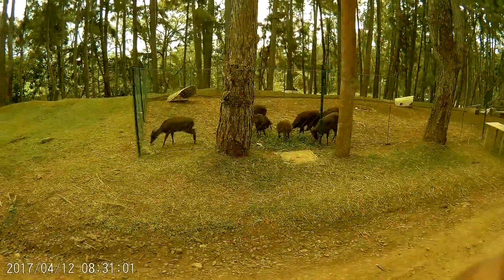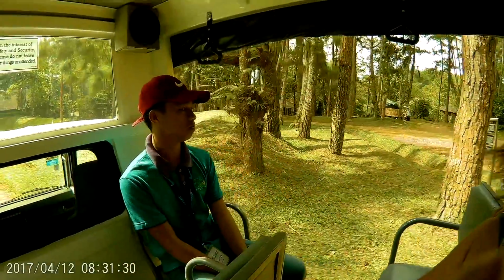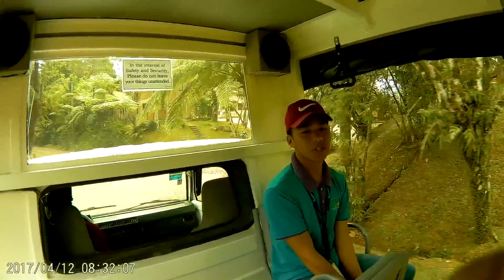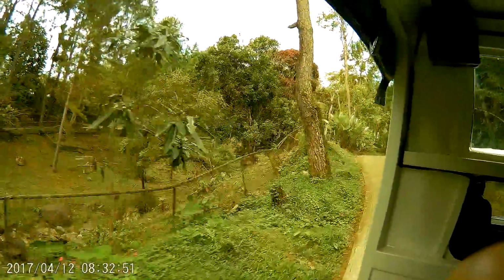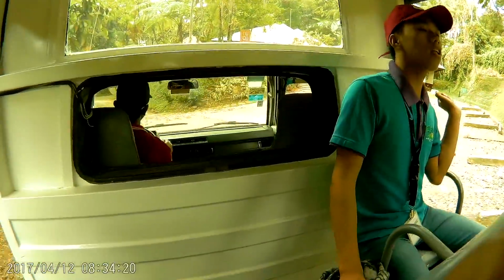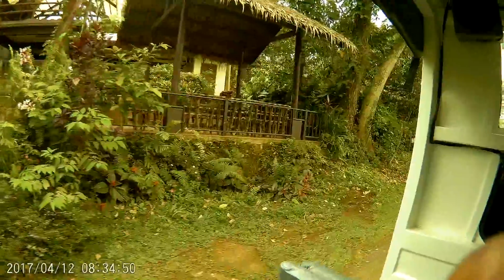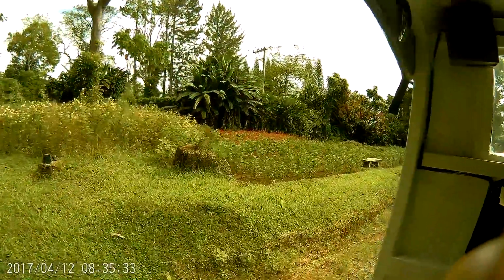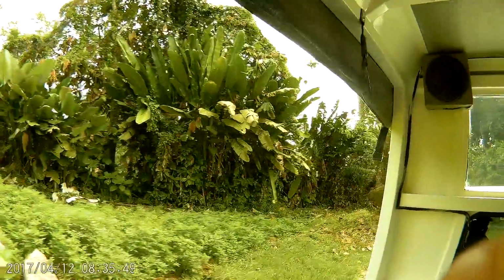Eden Nature park Davao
This video is about Eden Nature Park & Resort, Tour of the Park & Resort.